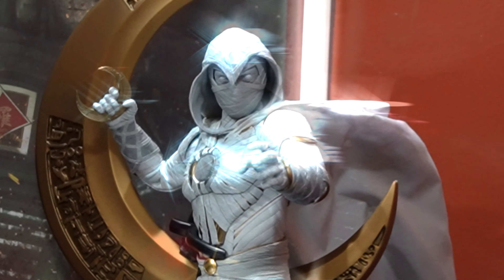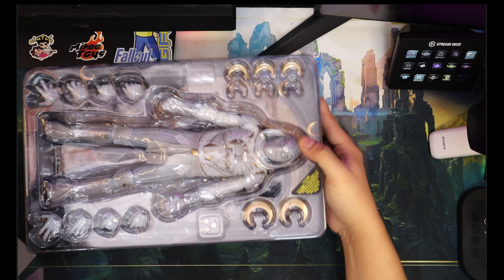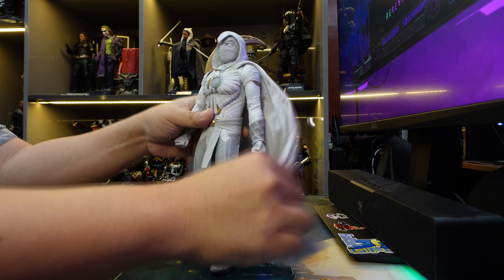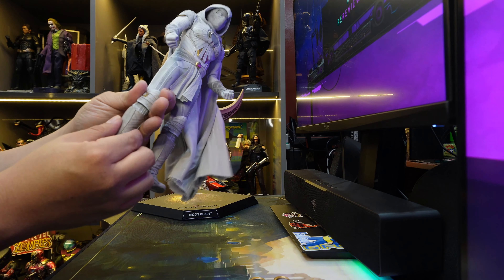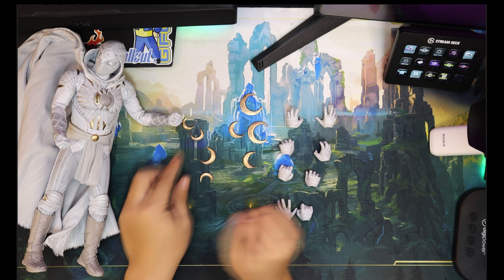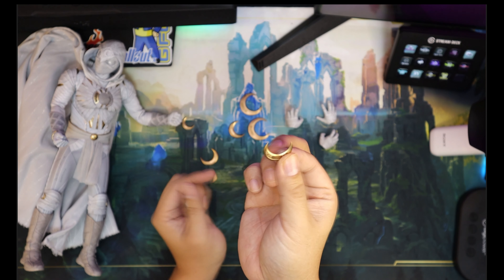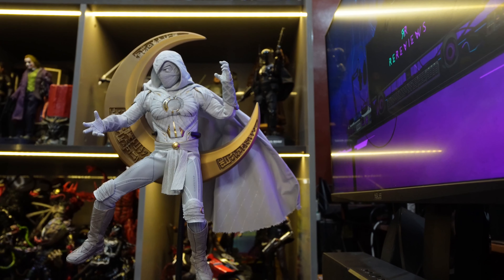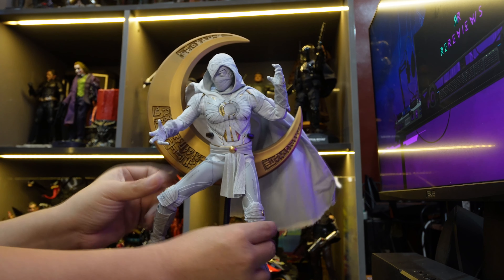Unboxing Diary - Hot Toys Moon Knight TMS 075